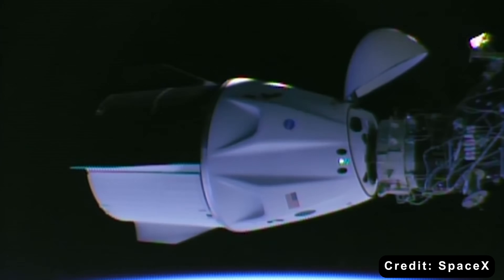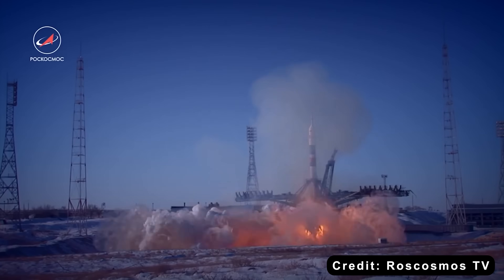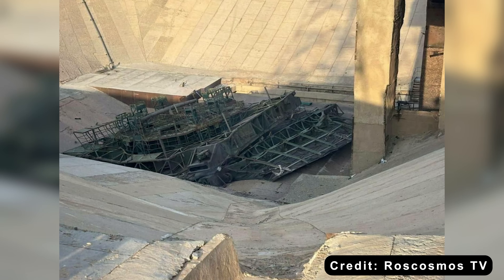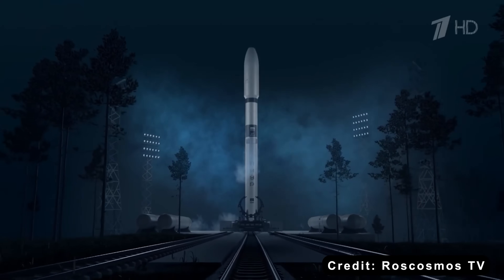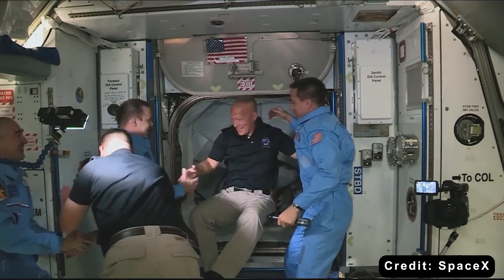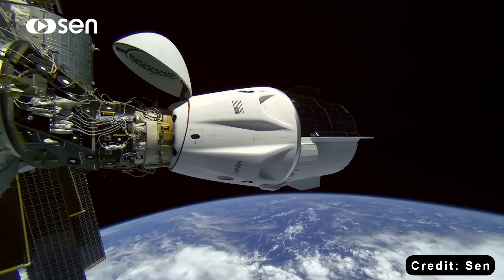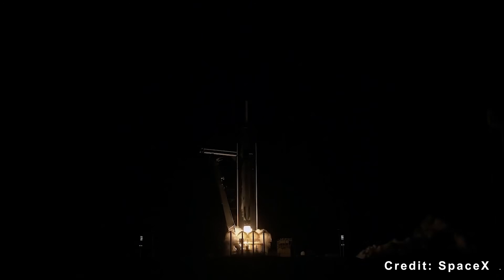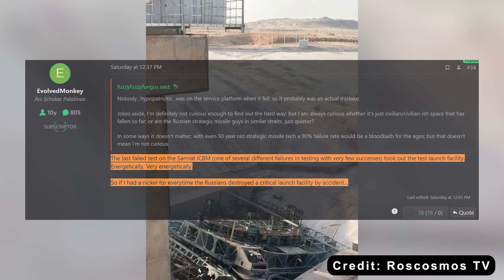SpaceX's Brilliant Upgrade on Dragon to rescue ISS after Russia's spacecraft trouble.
Intro 0:00
Progress Falls, Dragon Rises  2:01
The Unique Pillar 7:05
As Nasa increasingly relies on reliable crew access, the recent catastrophic failure at Russia’s Soyuz launch pad has once again demonstrated that SpaceX Dragon is currently the only vehicle that can safely and continuously deliver crews to the International Space Station.
In today's Techmap episode, we will analyze:
Why Crew Dragon is becoming the ISS’s ‘fire truck’ — the emergency responder in every crisis.
What exactly happened at the Soyuz launch pad, and how it’s reshaping Russia’s access to orbit.
And what if SpaceX’s Dragon had to do everything Russia spacecraft used to — could it keep the ISS alive without Russia?
On November 27, 2025, Russia launched a Soyuz spacecraft from a place called Site 31 located at the Baikonur Cosmodrome in Kazakhstan to send astronauts to the ISS as usual. The launch worked, and the crew got to the ISS safely. But after the launch, something went wrong: a huge 20-ton platform (think of it like a big support structure) wasn’t secured properly and fell into a pit called the flame trench by the rocket's thrust. There is significant damage to the pad.
This is clearly a strategic loss for Russia. Site 31 at Baikonur is the only Russian pad currently configured to launch the Soyuz rocket and two spacecraft critical to the space station, the cargo-only Progress vehicle, and the Soyuz crew capsule. The temporary loss of launch capabilities from Pad 31 has raised concerns about the lack of Progress launches. According to an internal schedule, there are two Progress vehicles due to launch between now and July 2027, followed by the next crewed Soyuz mission next summer.
And here’s why that’s a huge deal.
Site 31 is currently the only Russian pad configured to launch the Soyuz rocket — the lifeline for both the Progress cargo ships and the Soyuz crew capsules that keep the ISS running. With that pad now out of commission, Russia faces a serious bottleneck.
According to internal schedules, two Progress missions were supposed to launch before July 2027, with another crewed Soyuz flight planned for next summer. But now? Everything’s on hold.
This is more than just a scheduling headache. The Progress spacecraft is the unsung hero of the ISS. It doesn’t just haul up food, water, and gear — it’s also responsible for reboosting the station’s orbit. Over time, the ISS gradually loses altitude because of atmospheric drag, and Progress is what pushes it back up.